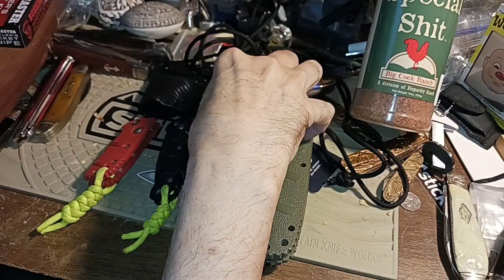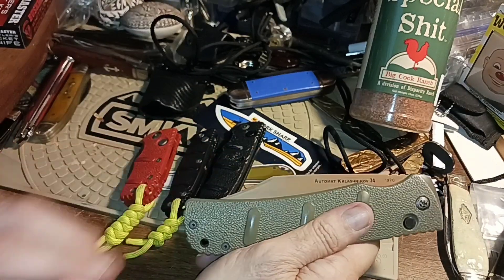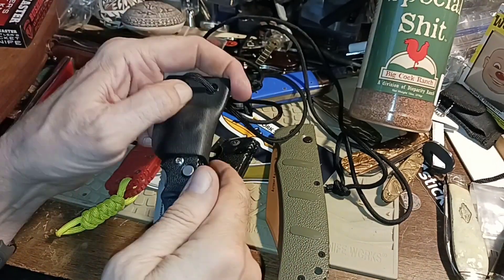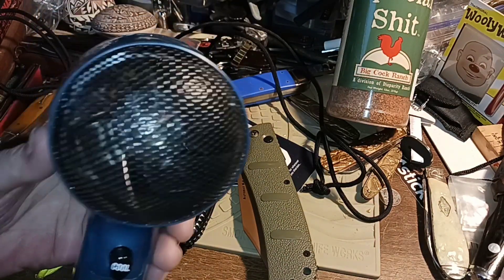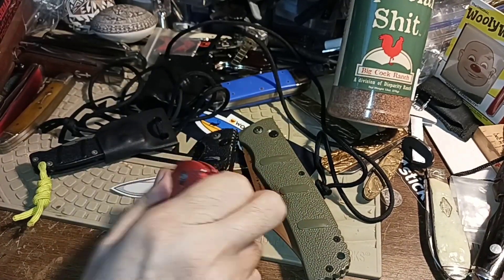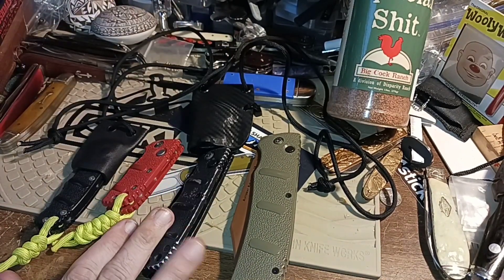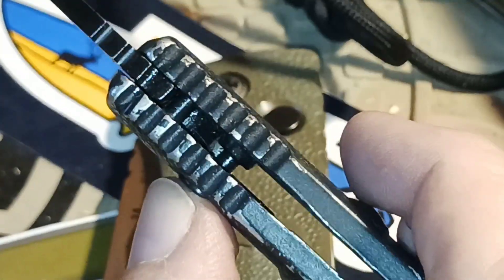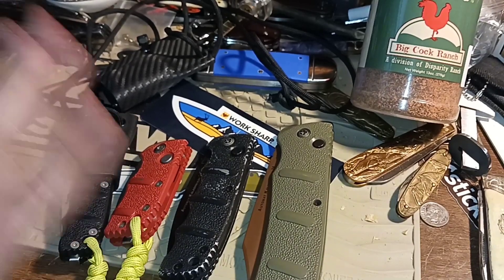(732) Let's Meet the Boker Family 👪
I really like my Boker autos. I go over the ones I have which are the Sub, Mini, Regular,  and XXL.